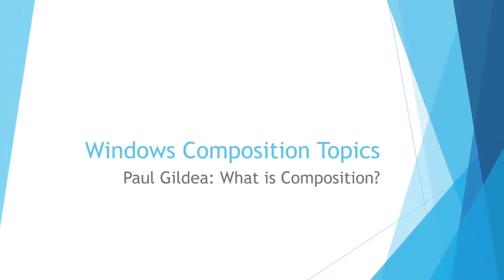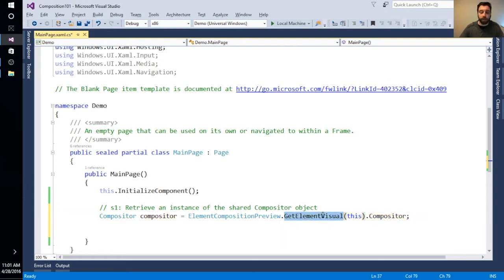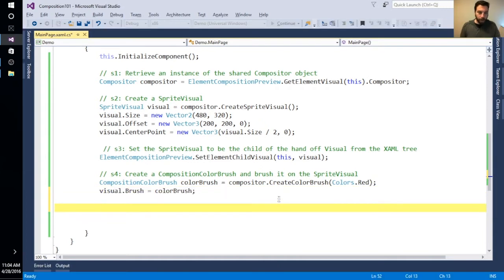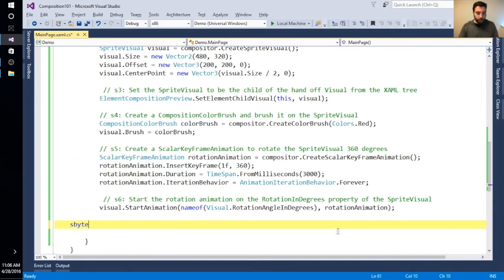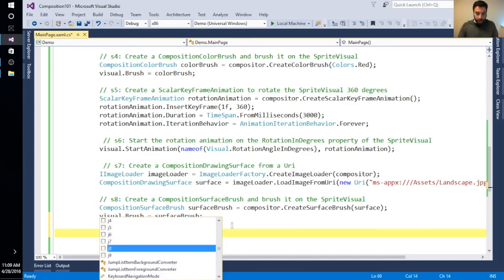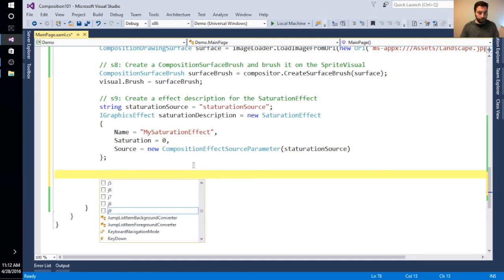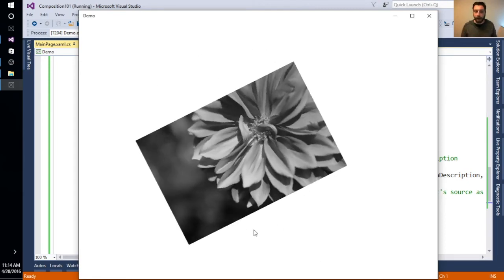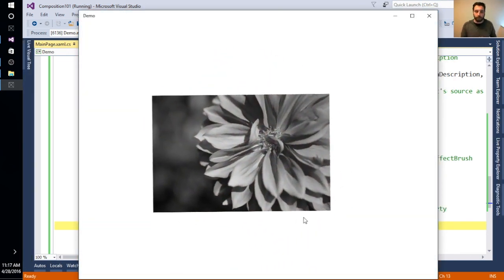Composition Topics: What Is Composition?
This is an introductory video to Windows Composition and provides a brief overview as to what Windows Composition is - and what could be done with the APIs.

In this introductory video, the following subjects are discussed at a high-level: Visuals, Brushes, Animations, and Effects.